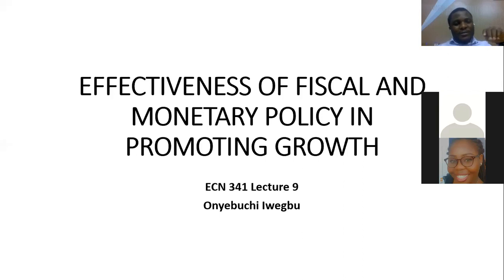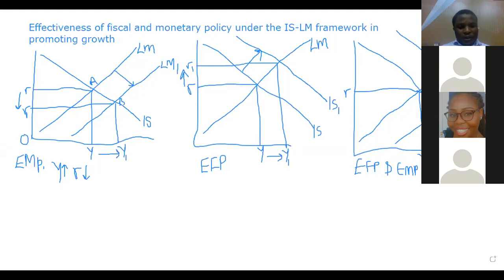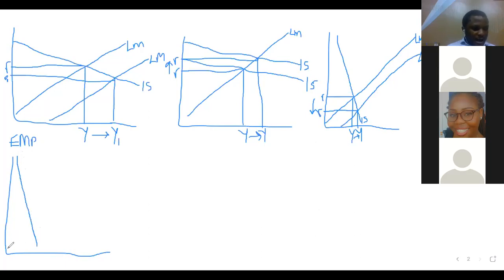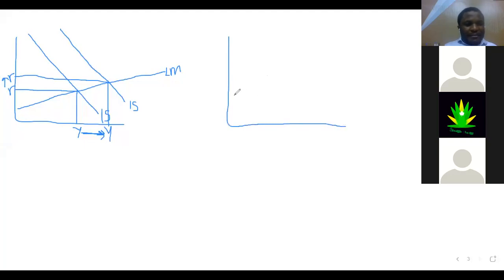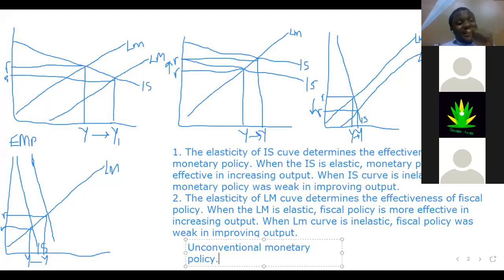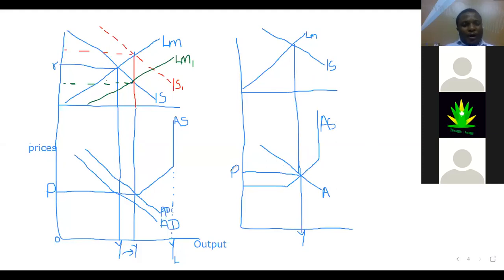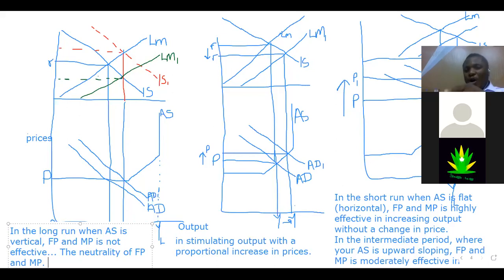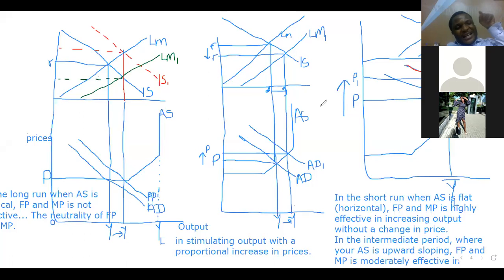Effectiveness of Fiscal and Monetary Policy in Promoting Growth